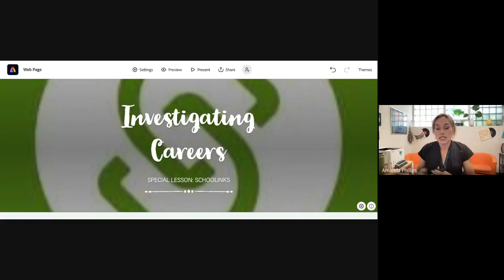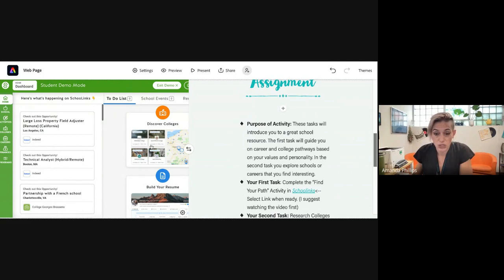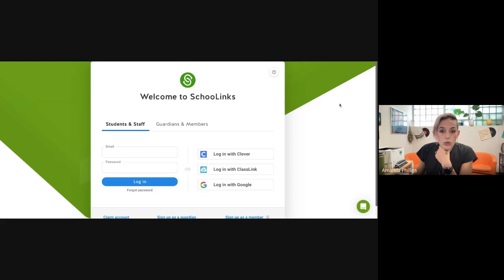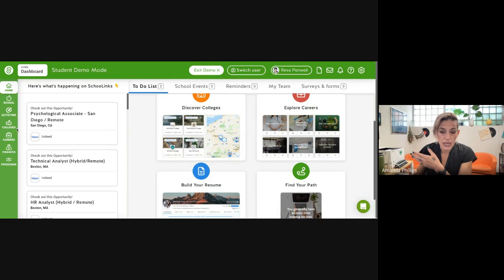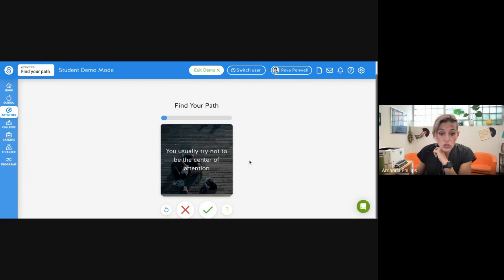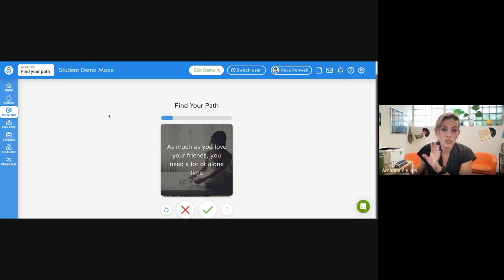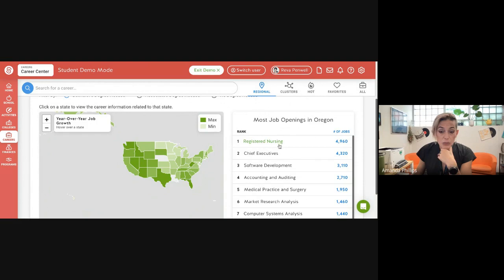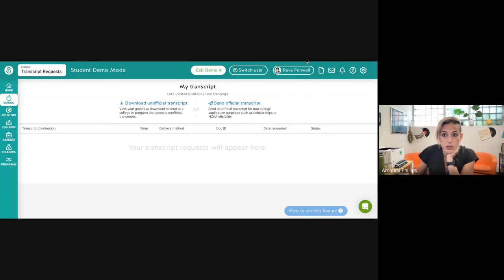Investigating Careers Special Lesson